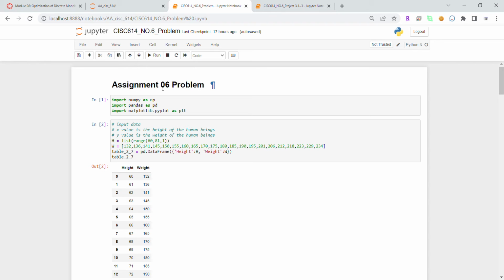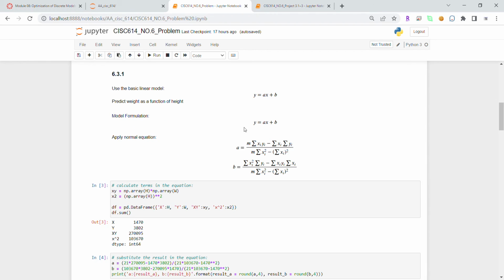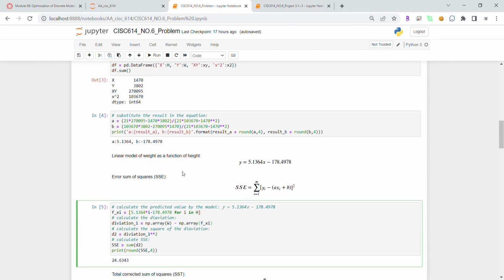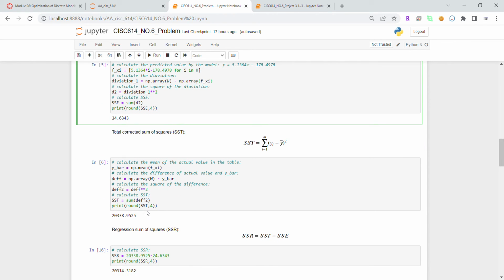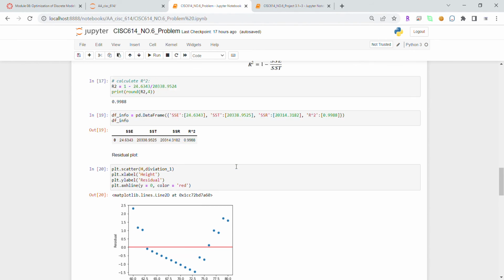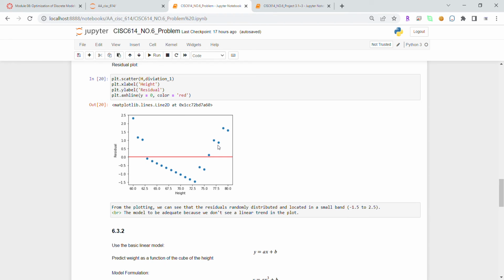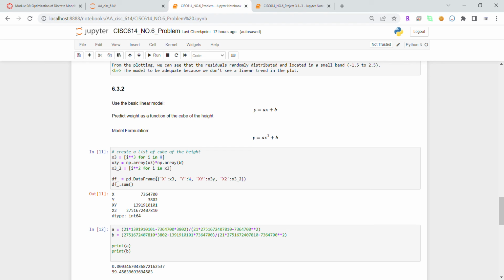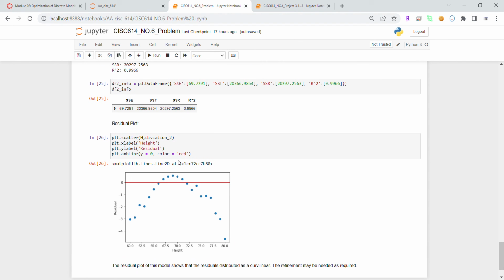CISC614 NO 6 Problem Jupyter Notebook Google Chrome 2022 06 29 19 34 57